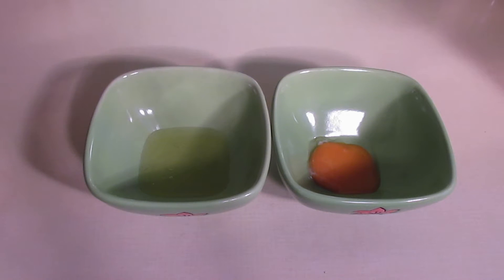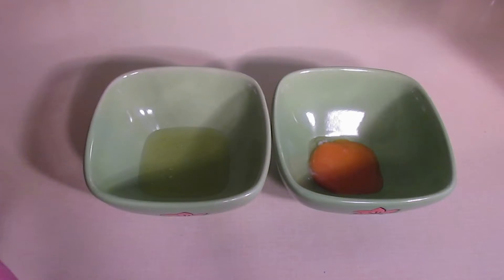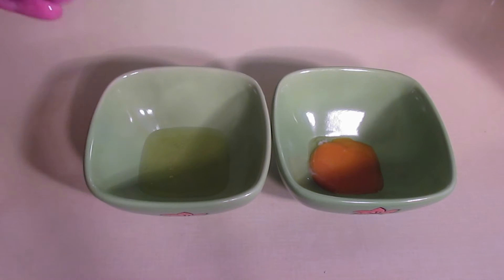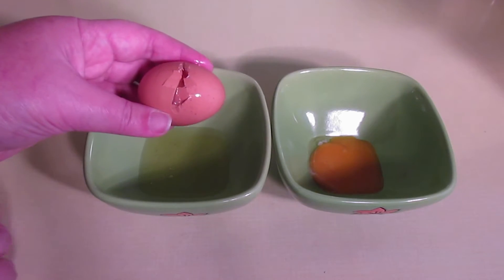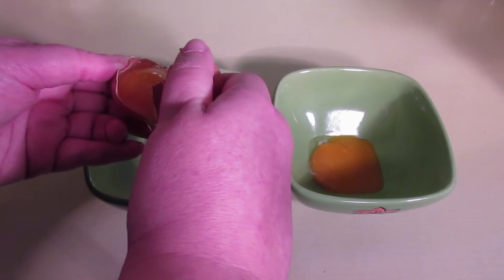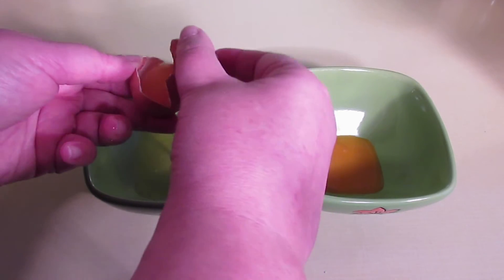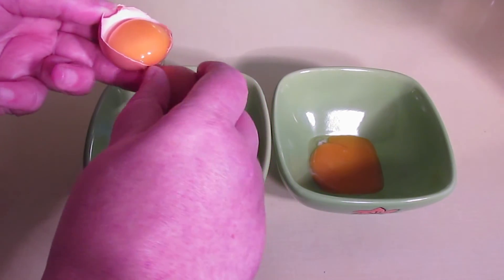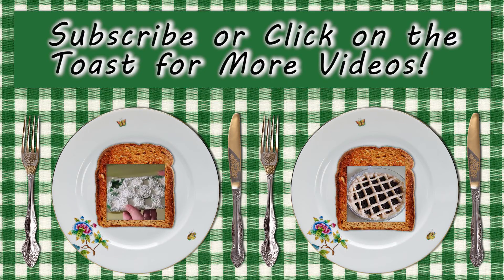How to Separate Eggs - Vintage Kitchen Tip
How to separate the white from the yolk of an egg with little mess and no gadgets!

Visit the Vintage Kitchen website for recipes, updates and behind the scenes accidents, er, I mean information